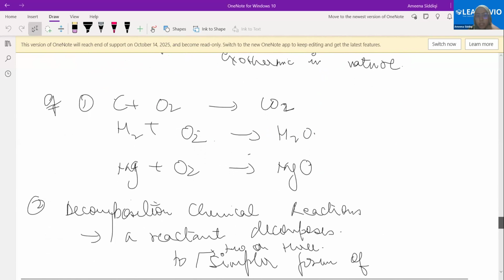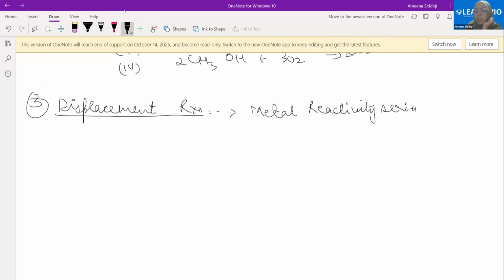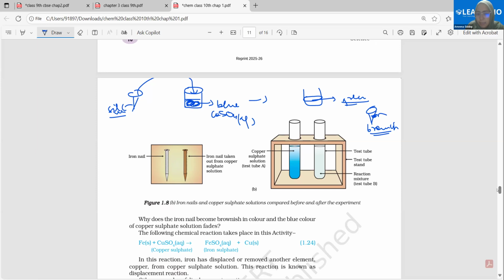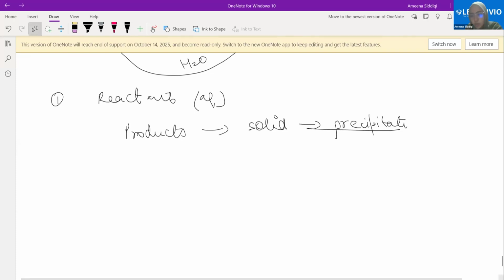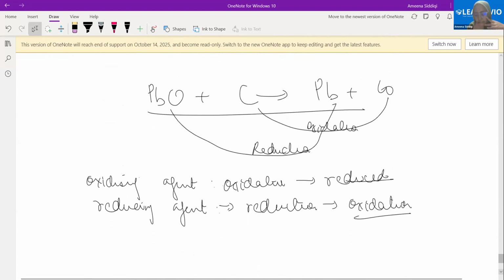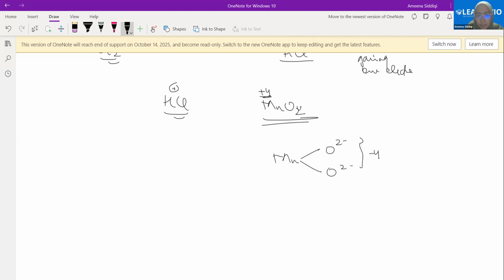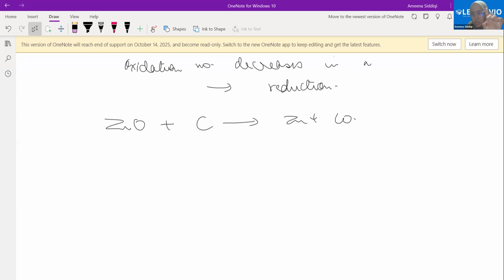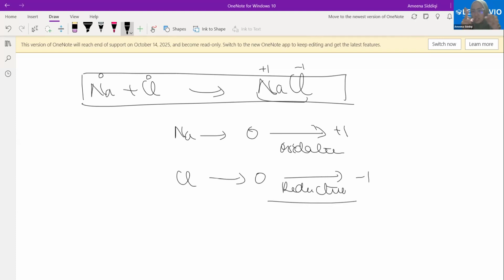Learnivio | Chemical Reactions and Equation | Redox Reaction | Lect | 10th CBSE C4 | 31-08-2025